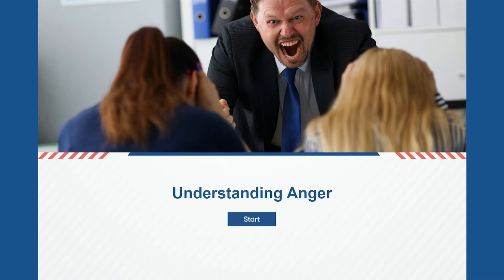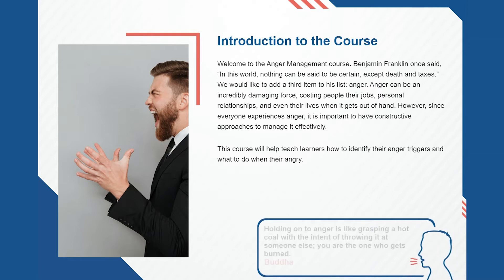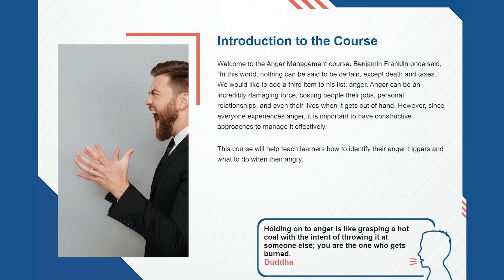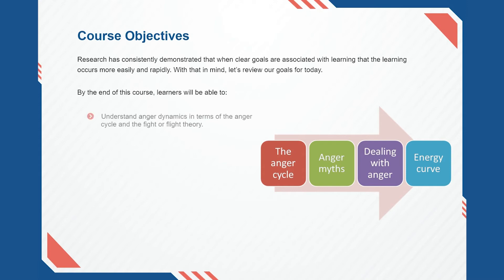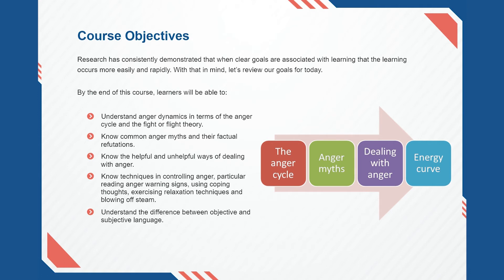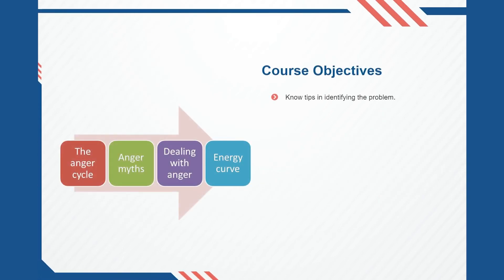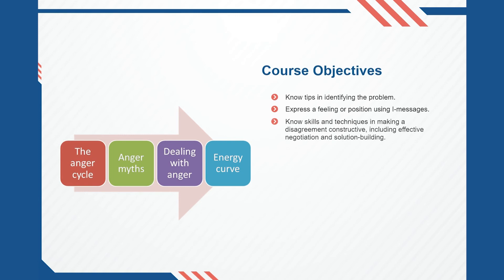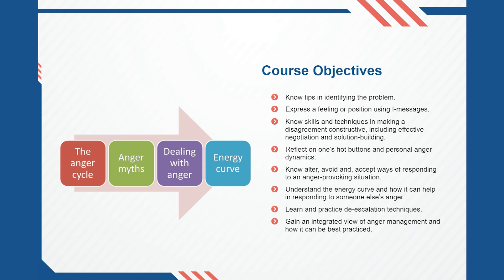Advanced Diploma in Anger Management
Everyone experiences anger. It is one of the strongest human emotions and it can be quite difficult to manage. While anger can often work like motivation to achieve something positive or be more productive, mismanaged anger can cost your career, personal relationships or even your life when it goes out of your hand.

Anger management is not about suppressing anger, because that can cause more harm than good to you; which is why it is crucial to have constructive approaches to manage your anger effectively. This Advanced Diploma in Anger Management Course is designed considering different psychological aspects of the human mind and individual anger dynamics to help you identify your anger triggers and how to manage them.

✅The psychological aspects of anger management.
✅The 5 Stages of the Cycle of Anger.
✅Different techniques in identifying and controlling anger.
✅Signs of anger: physical, mental, emotional, and behavioural.
✅The difference between objective and subjective language.
✅The 4 steps of identifying problems.
✅The Triple-A approach:  Alter, Avoid, or Accept.
✅The key points of the energy curve.
✅The skills and techniques of constructive disagreement, effective negotiation and solution-building
✅Hot buttons and personal anger dynamics.
✅Tips in putting anger management techniques into action.